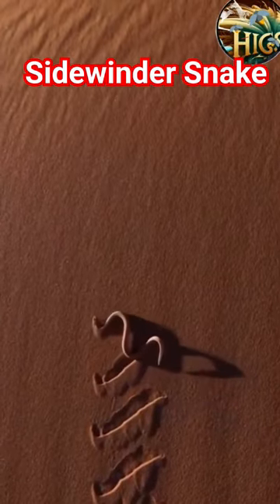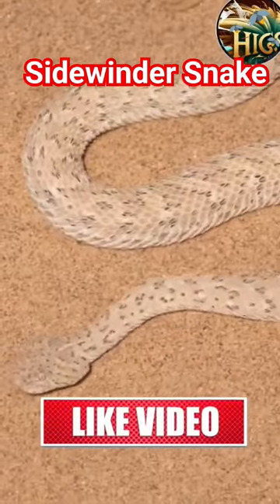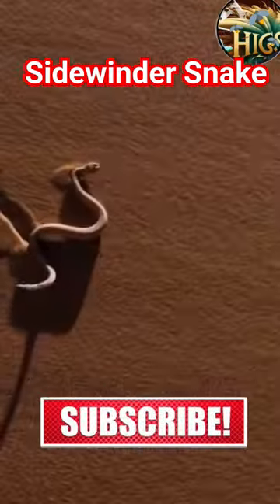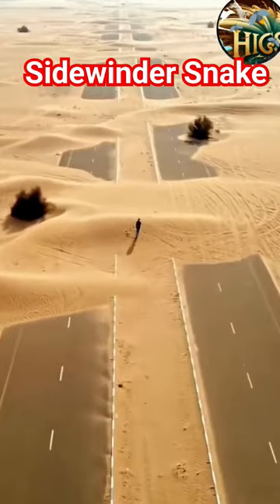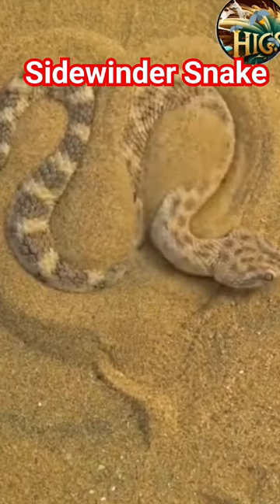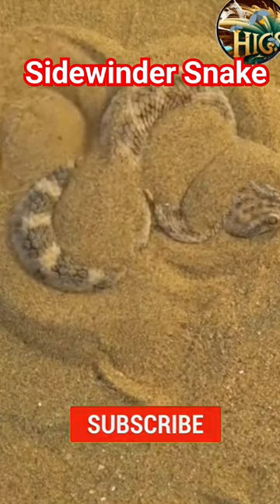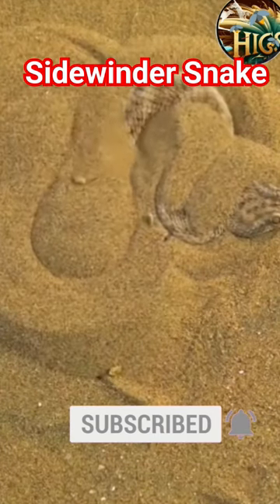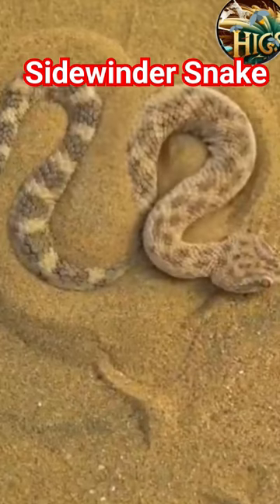Sidewinder: The Deserts Speedy Viper🐍: horn rattlesnake desert predator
Sidewinder: The Deserts Speedy Viper
              Channel:-Higgsblowfact

"Welcome to @higgsblowfact, the enchanting world of pets, birds, insects, and sea creatures! Join us on a captivating journey as we explore the fascinating lives of these amazing beings. From heartwarming pet stories and breathtaking birdwatching adventures to discovering the wonders of the insect world and the mysteries beneath the ocean waves, our channel is your gateway to the natural wonders of our planet.